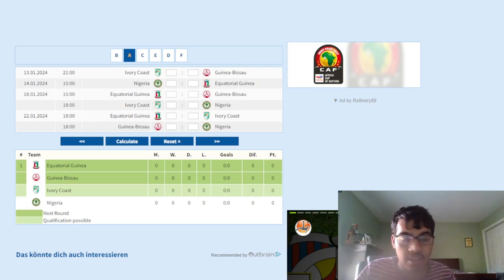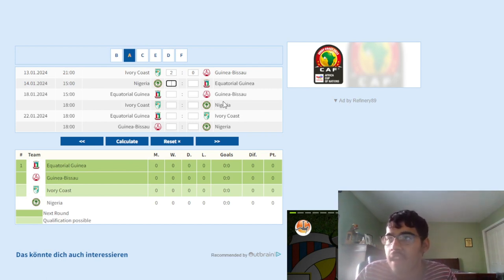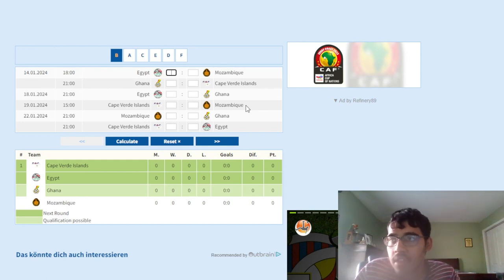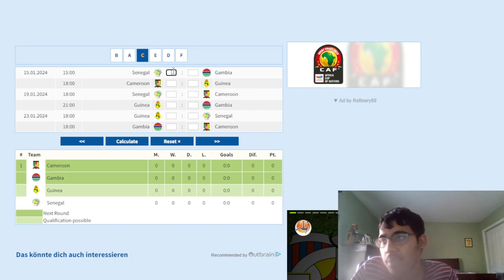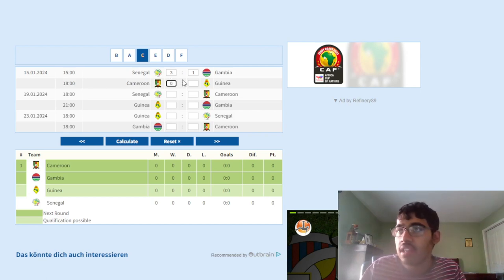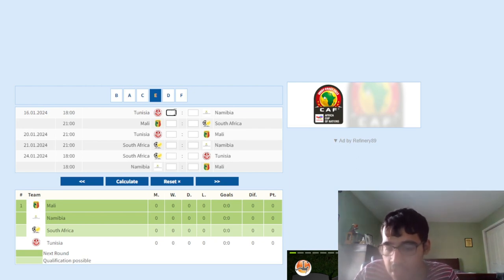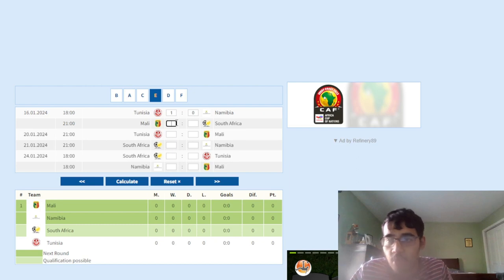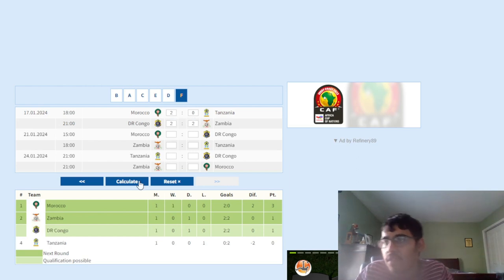AFCON 2023 MATCHDAY 1 PREDICTIONS | SOUTH AFRICA VS MALI AND MORE!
Timestamps:
0:00 - Intro
0:12 - Ivory Coast vs Equatorial Guinea
0:47 - Nigeria vs Guinea-Bissau
2:12 - Egypt vs Mozambique
2:32 - Ghana vs Cape Verde
3:04 - Senegal vs Gambia
3:38 - Cameroon vs Guinea
4:44 - Algeria vs Angola
4:57 - Burkina Faso vs Mauritania
5:27 - Tunisia vs Namibia
5:55 - Mali vs South Africa
7:01 - Morocco vs Tanzania
7:20 - DR Congo vs Zambia
7:53 - Channel Plans
Channel Plans:
There will be two 10-minute videos discussing the Asian Cup and Africa Cup of Nations respectively after all games are done.
There will be an hour-long stream on YouTube after each matchday concludes in the Asian Cup and Africa Cup of Nations respectively.
There will be an hour-long Twitter space after the YouTube videos are out.
Note: There won't be a Twitter space if youtube streams happen that day.